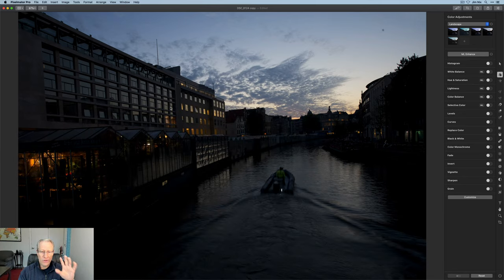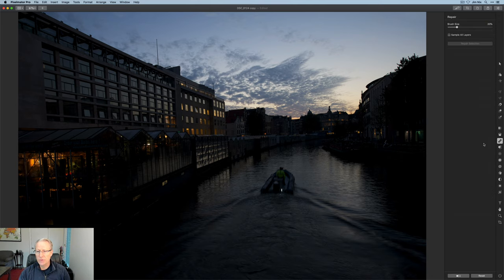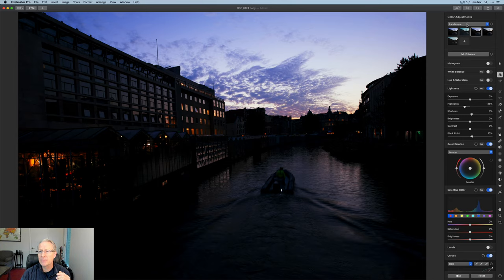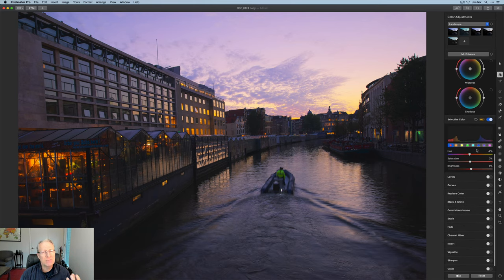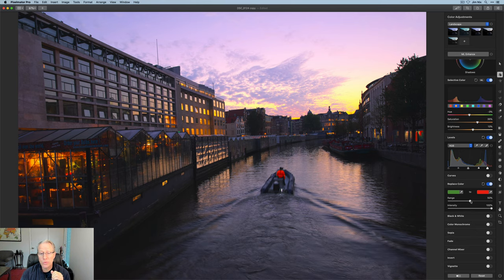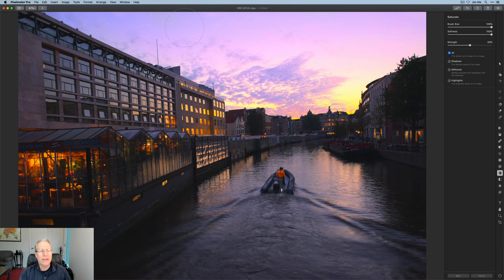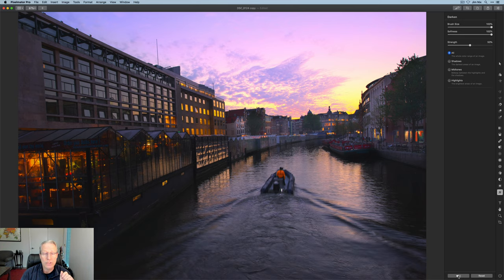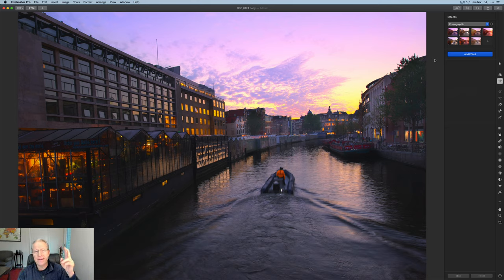Pixelmator Pro: First Impressions